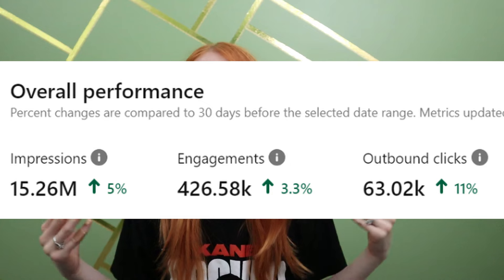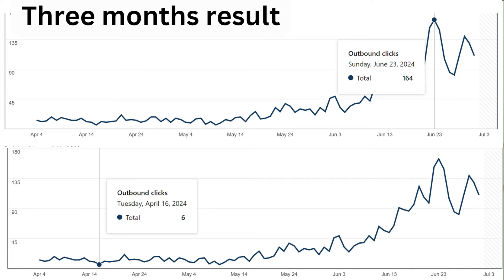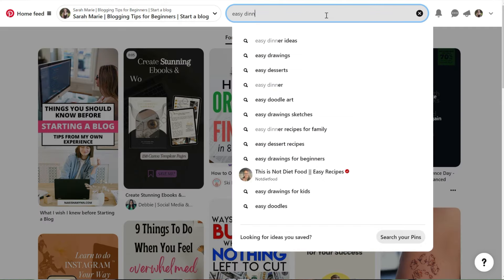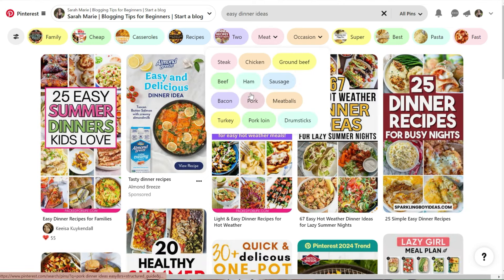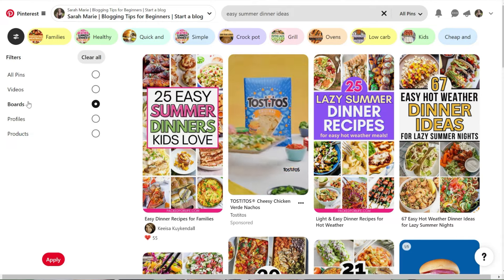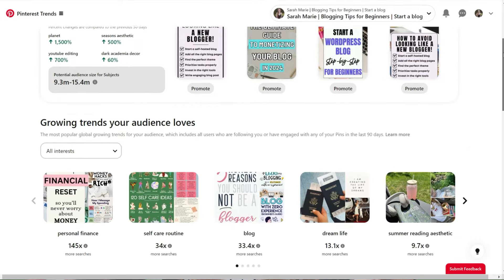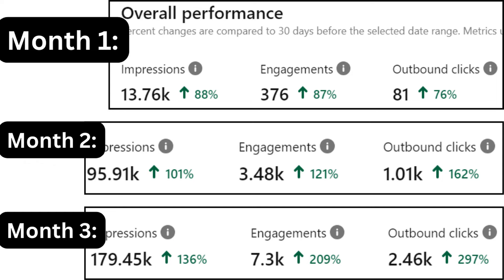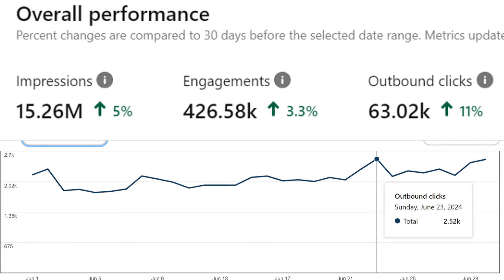The 2024 Blog Traffic Blueprint That Actually Works in 2024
Take the FREE Start a Blog Crash Course to boost your blog traffic in 2024

Ready to Skyrocket the traffic to your website? The BEST way to do this is with Pinterest and in this video, I’ll show you my proven method for harnessing Pinterest traffic and turning it into website traffic for your blog!

○  Intro: 00:00
○ Pinterest Business account: 00:48
○ Setting up your Pinterest account: 03:20
○ Keyword Research: 03:54
○ Start pinning: 05:14
○ Pinning strategy: 07:59
○ Pinterest client results: 11:51

Hey! I'm Sarah Marie. On this channel, you can expect to find all kinds of tips on content creation. Blogging tips, YouTube tips, social media management, and more!